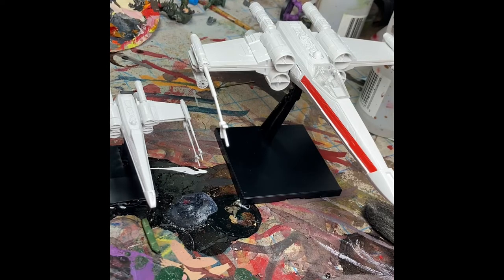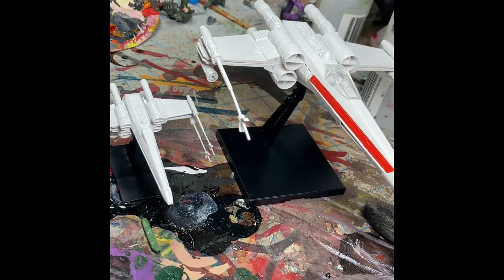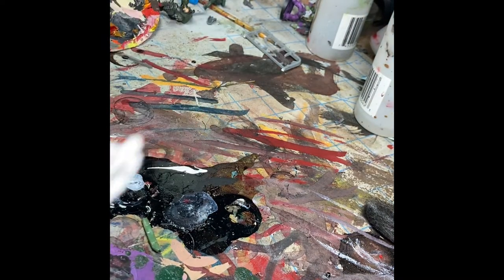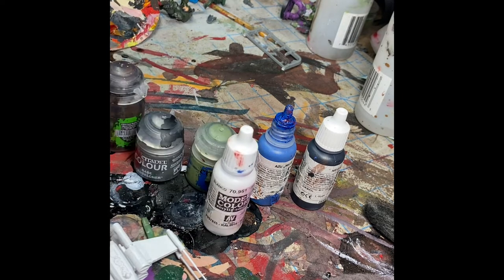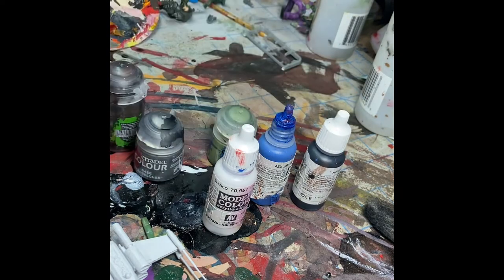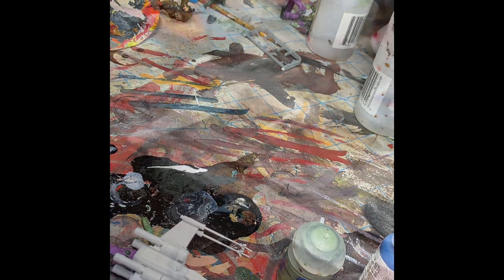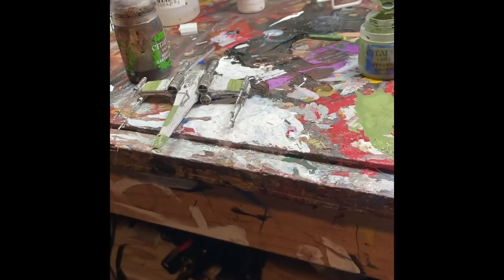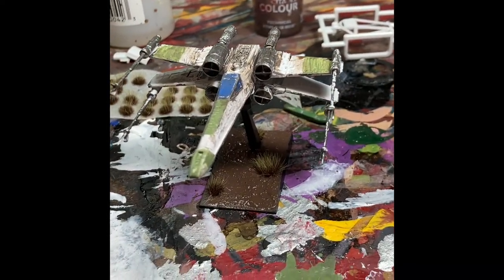Painting an X wing in 20 minutes!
I'm sorry it took so long to upload
hope my channel isn't dead
RIP